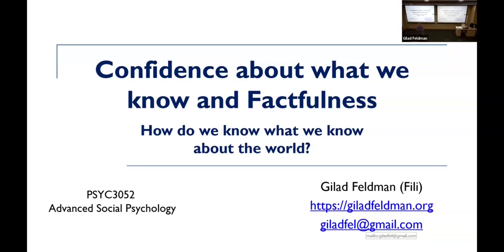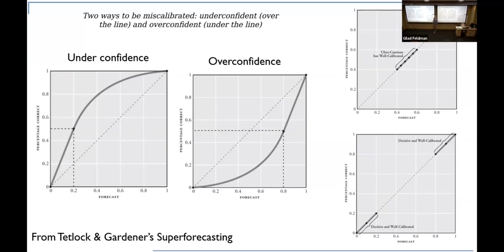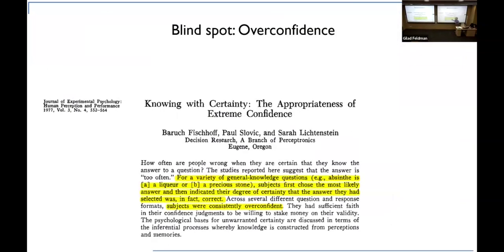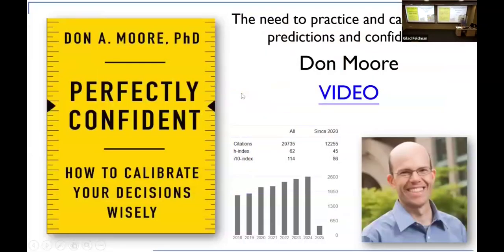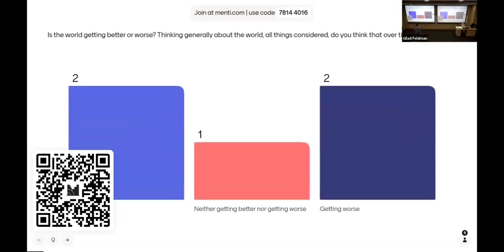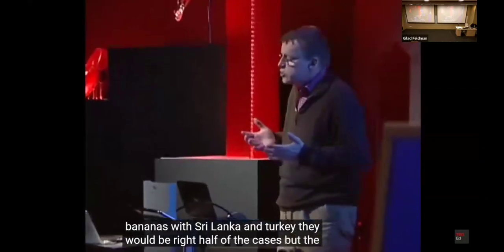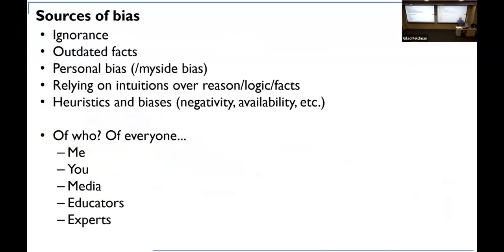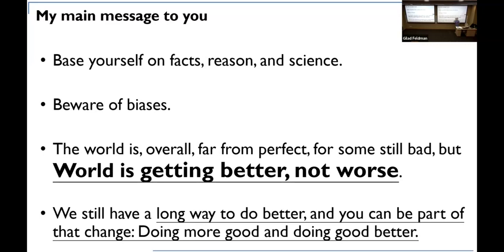Is the world getting better or worse? Factfulness and confidence calibration | ASP 2025 Week 5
This is the 5th lecture given for the Advanced Social Psychology (PSYC3052) course at University of Hong Kong on March 6, 2025

(Sometimes a bit difficult to hear the students' questions, I cut some of it out, apologies for the cut and the students cut out, but there's no way to address that well)

Chapters :
00:00